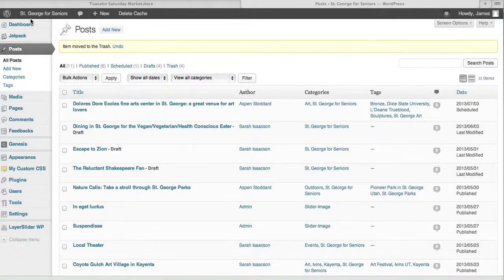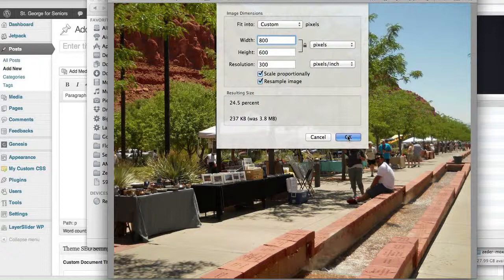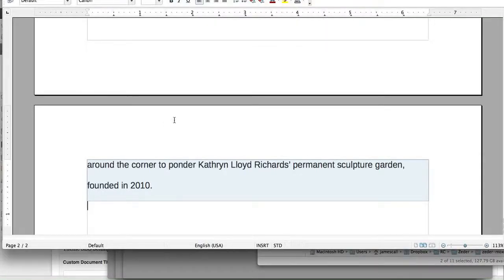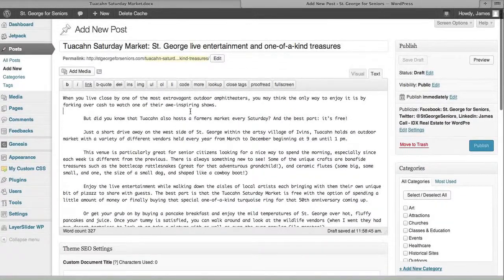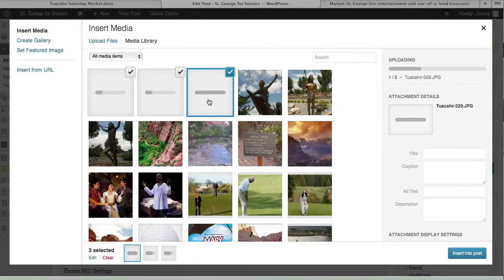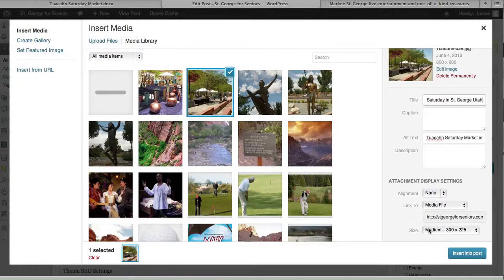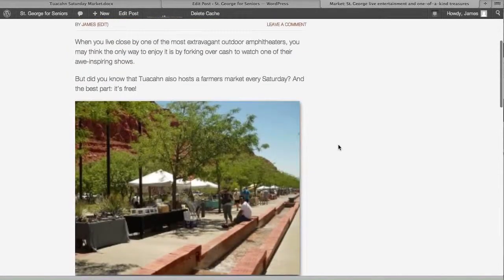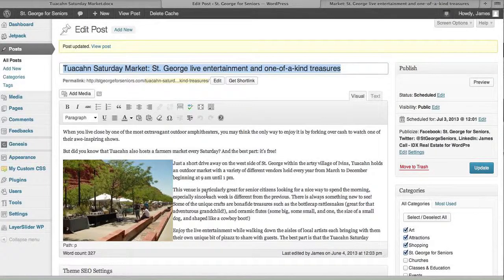How to post to WordPress real estate websites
Tons of Agents, Realtors, and brokers are creating WordPress real estate websites, but don't really know how to do the most important part:

Create a blog post.

Here is an 8 minute video showing how to create a blog post, include an image, and schedule the post to be live at a later date.